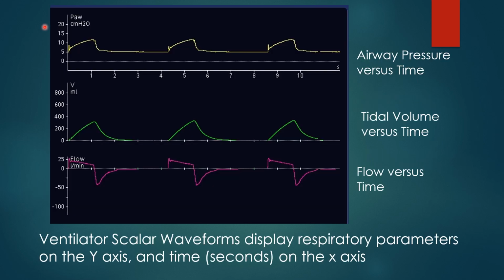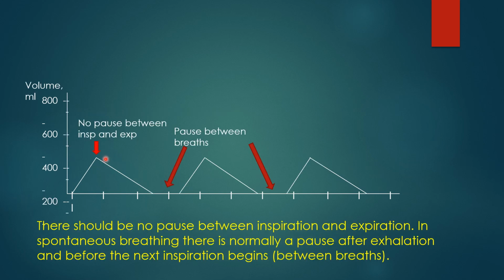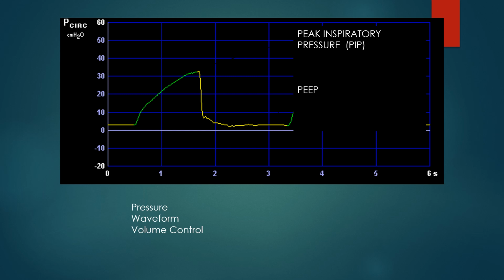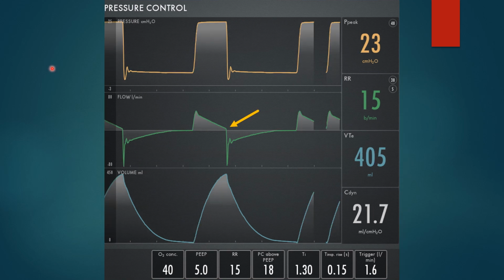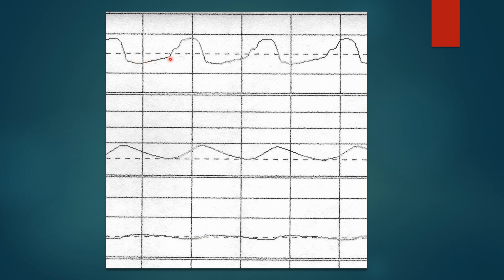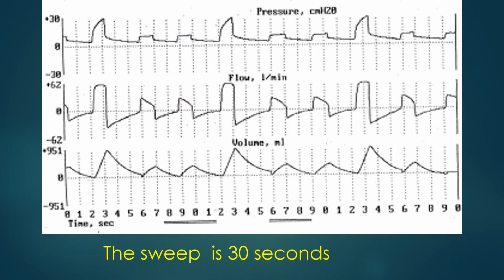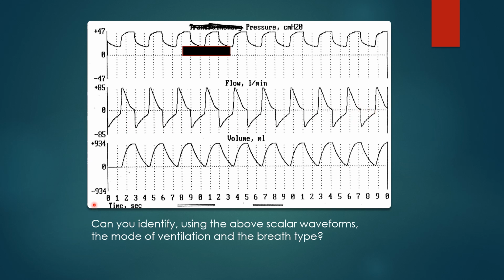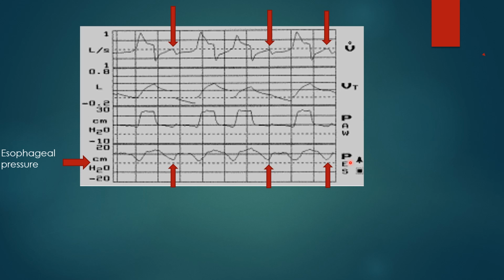Mechanical Ventilation - Introduction to Ventilator Waveforms.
This is an intro to ventilator (scalar) waveforms.